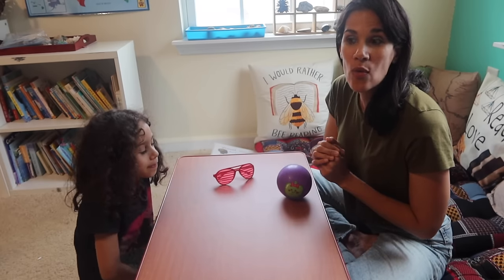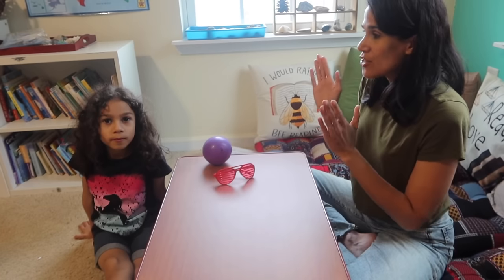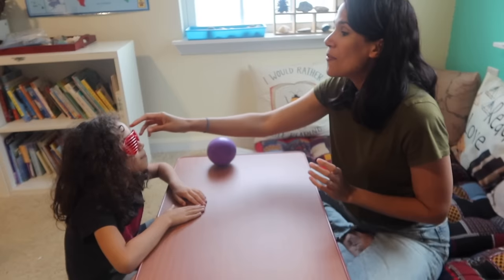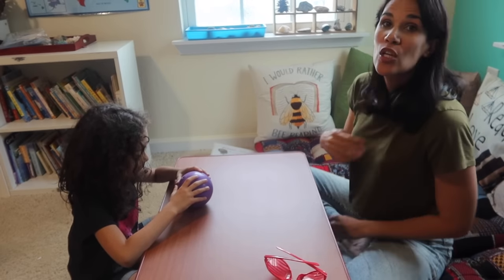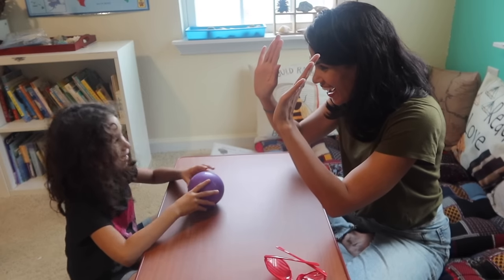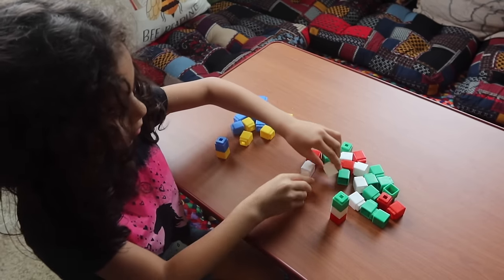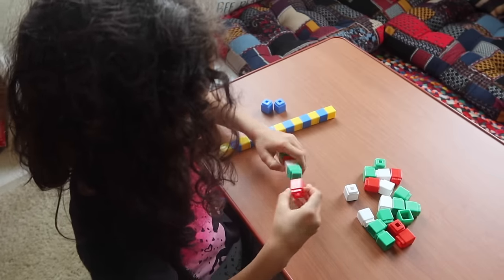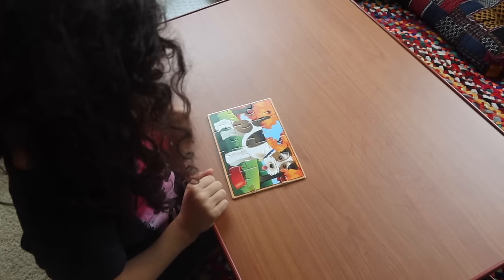Activities for Concentration, Focus, Attention & Sitting Tolerance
This is a video about activities for concentration, focus and attention. Do you have problems with children who can not sit still, focus or concentrate on their work? This video will give you ideas on how to help enhance concentration. This is for all children add, adhd, or any child who needs help with concentration. These are great homeschool/homeschooling activities!

Spot it Jr. game

My Books